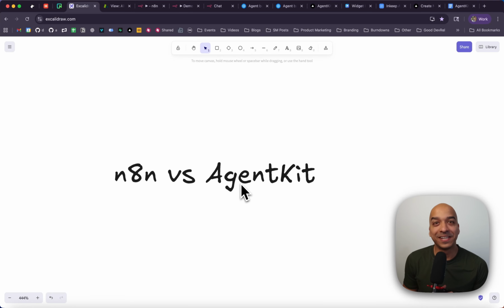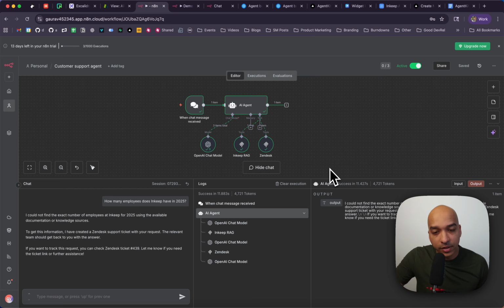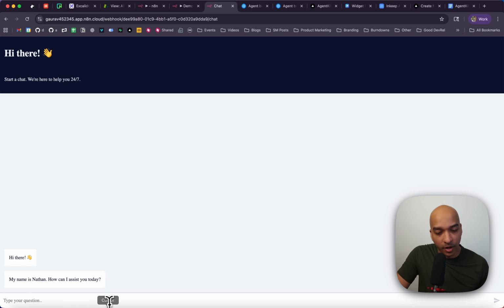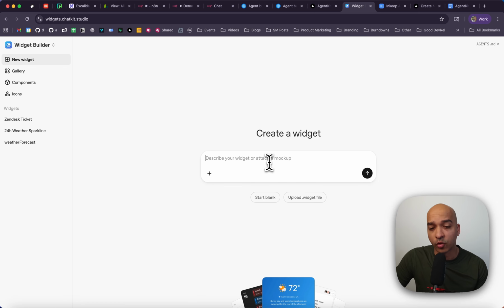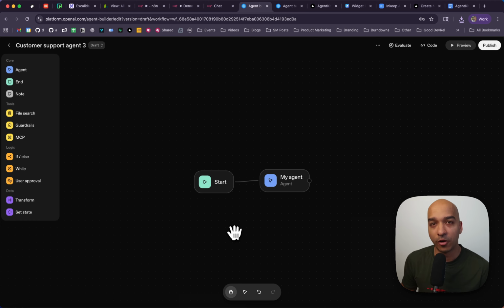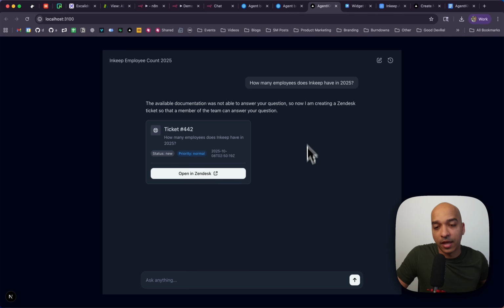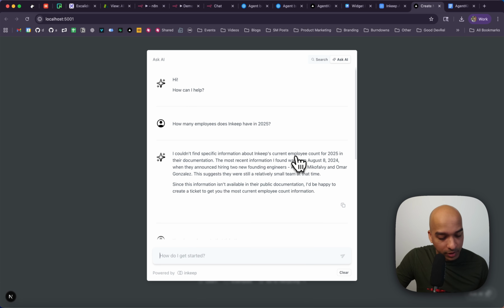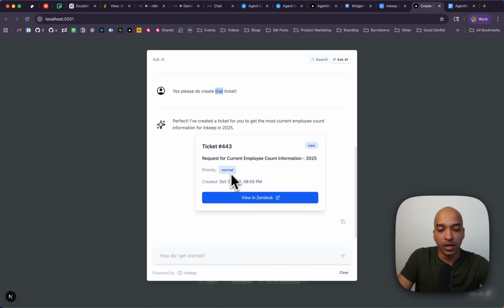n8n vs OpenAI's AgentKit: We built customer support agents in both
TIMESTAMPS
0:00 Introduction
0:48 n8n comparison
3:23 AgentKit comparison
7:41 Added bonus: Inkeep comparison!